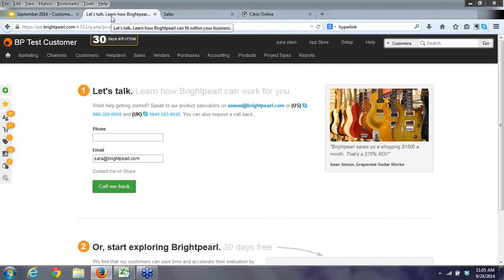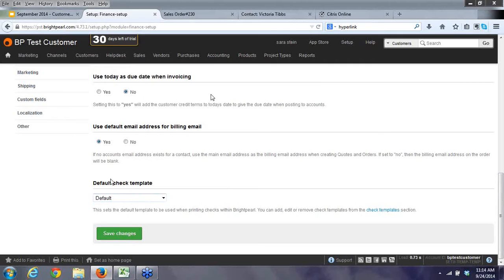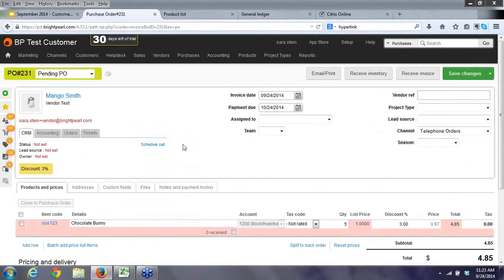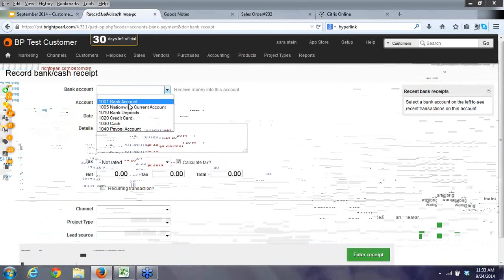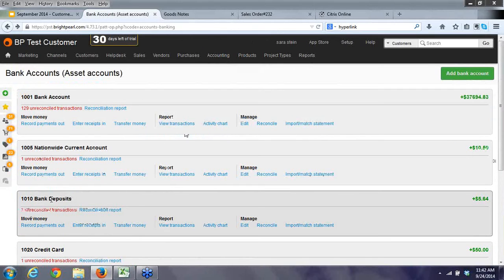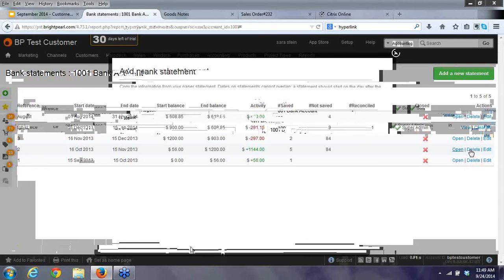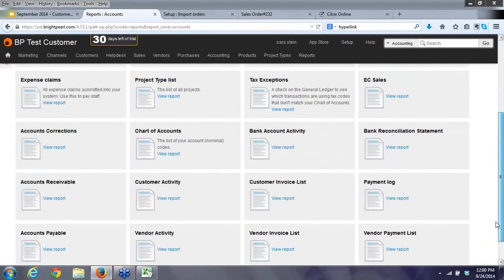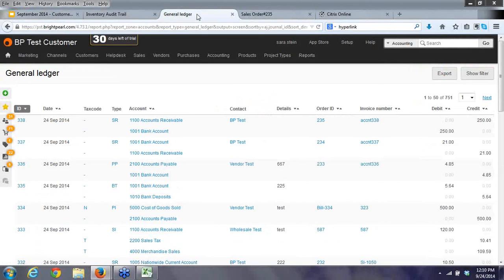Brightpearl Training for US Retail Accounting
This recorded webinar provides an overview of how to use Brightpearl for retail accounting. For the purposes of this webinar, we focus on accounting for US-based companies.